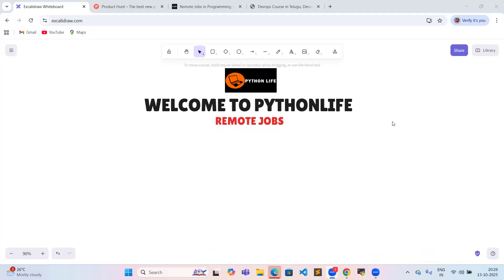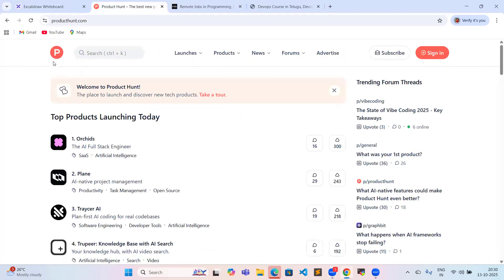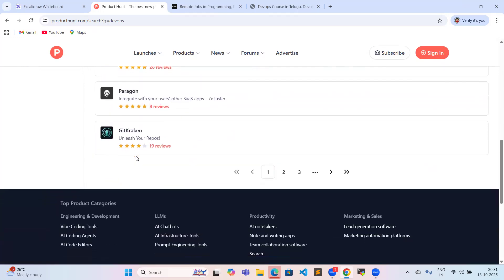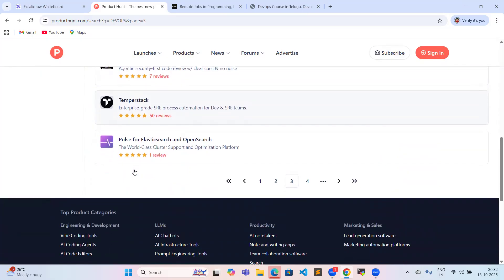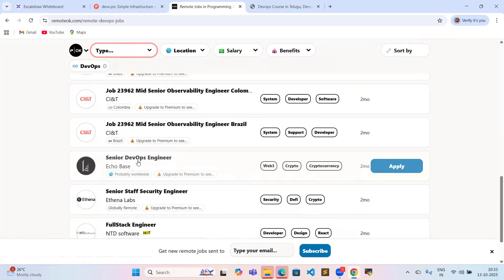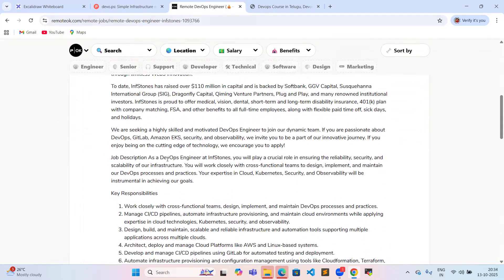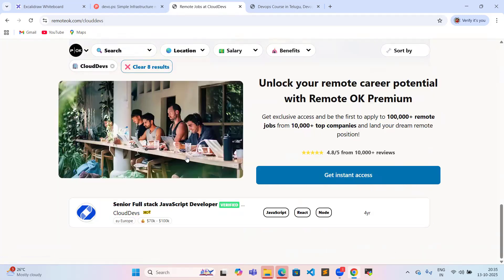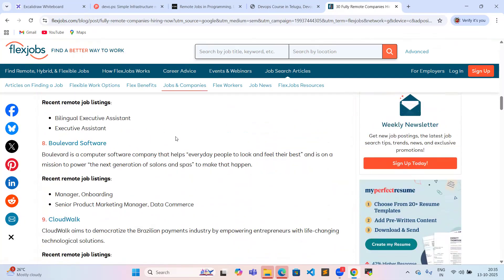How to Find and Crack Remote Jobs | Telugu